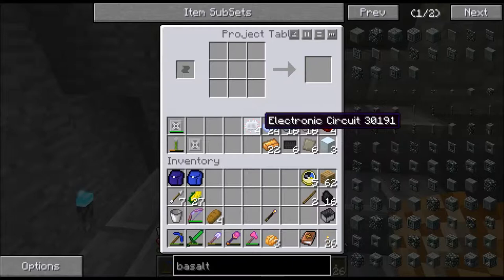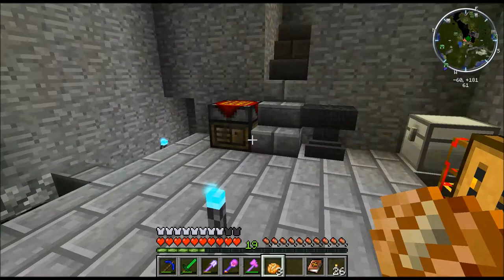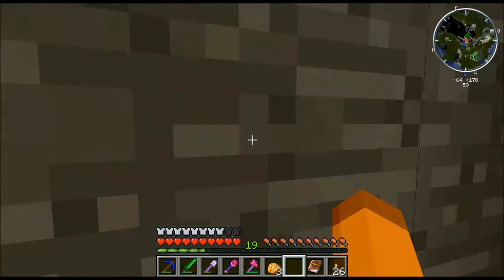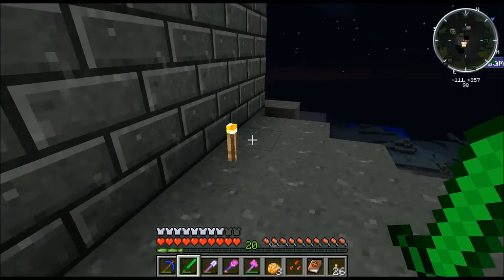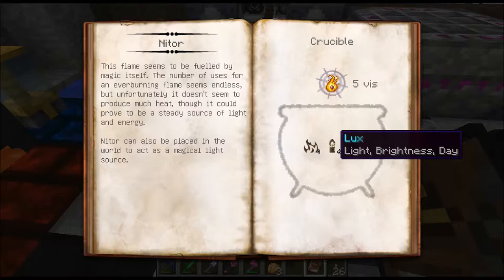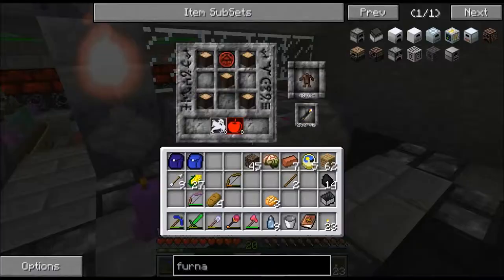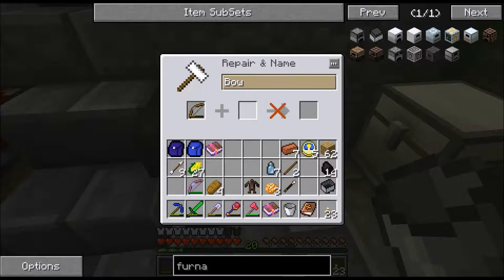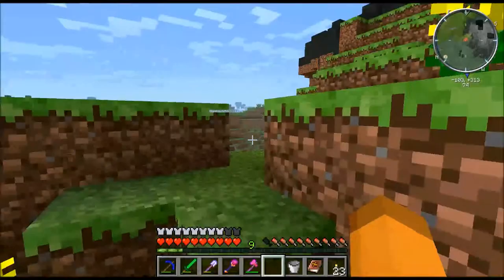ABPM Technomancer 37: Industrial Blaskowitz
Meet a new friend and its time to build a new thing.